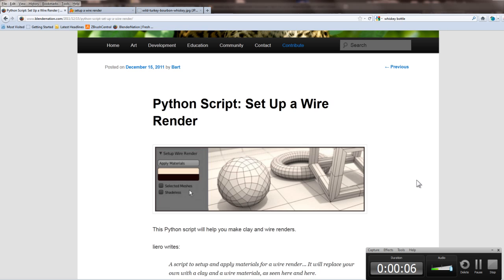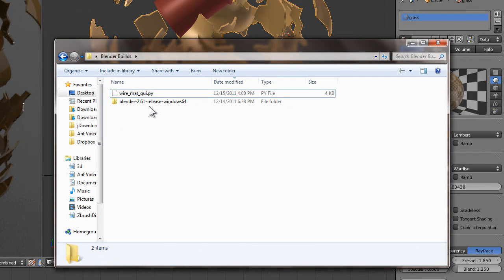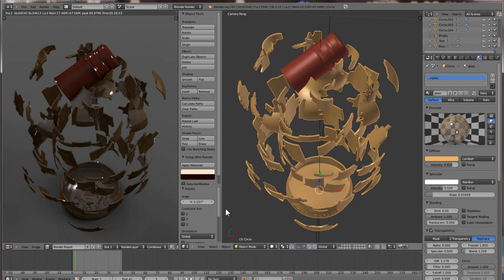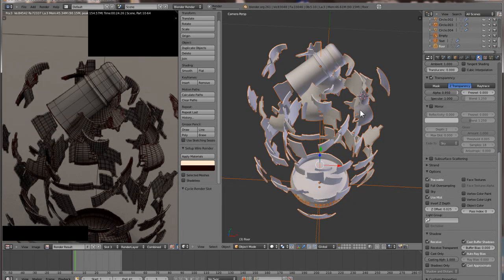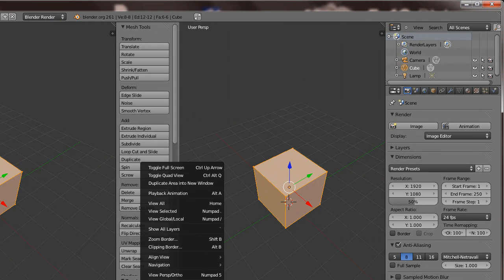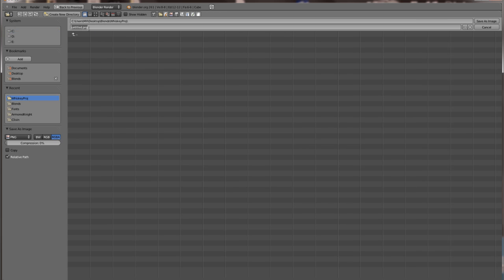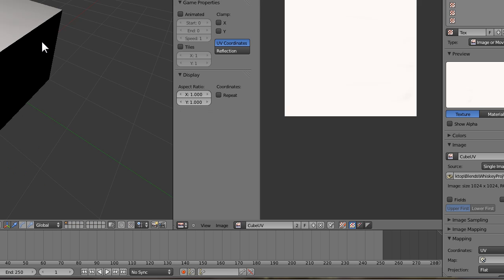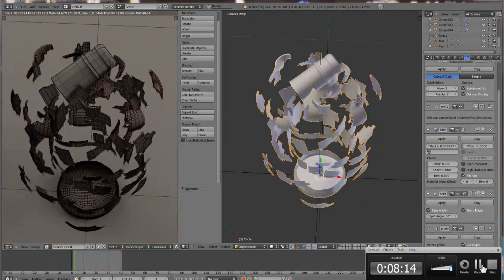Blender 2.61 Tutorial: Wire Overlay Add-On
Just explaining the wire overlay add on real quick.